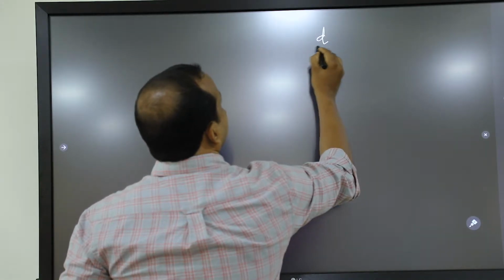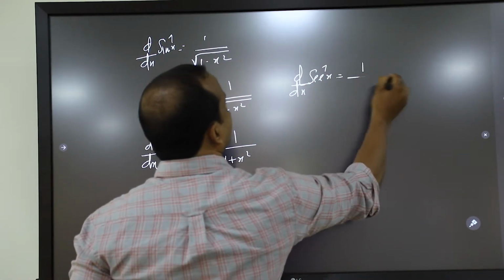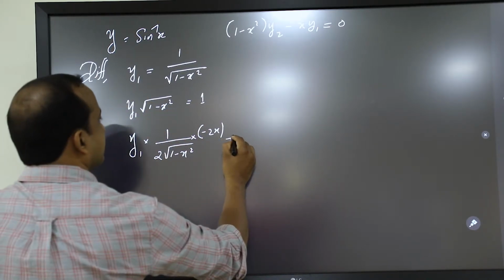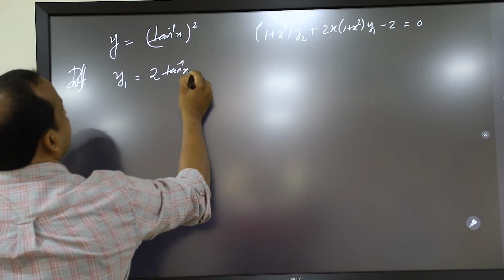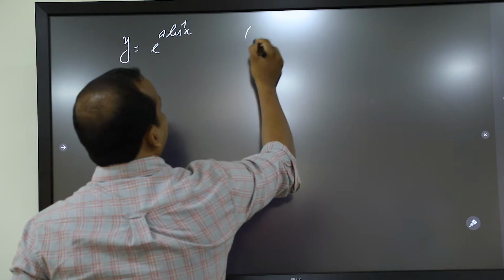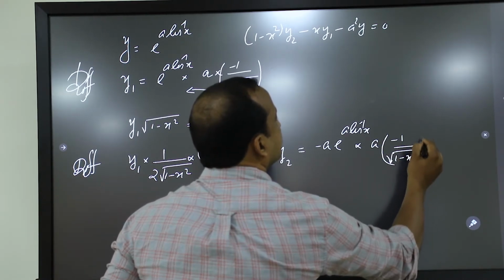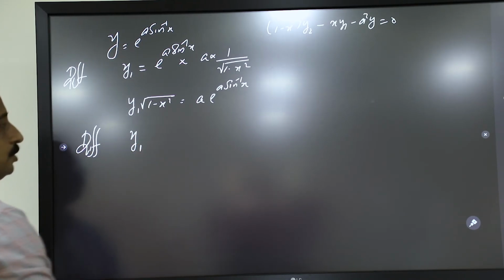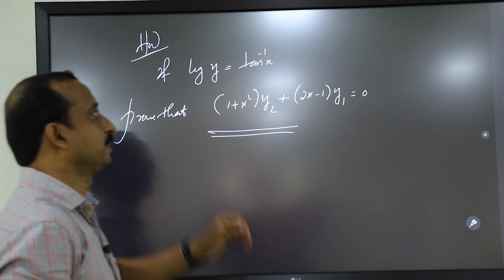Higher Order Derivatives Part 2